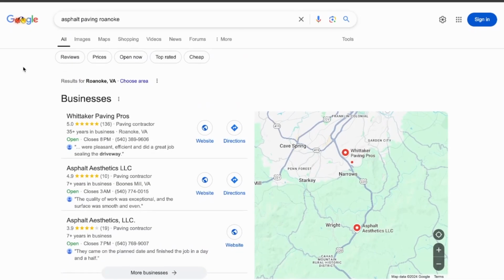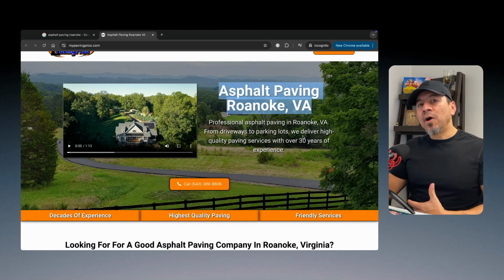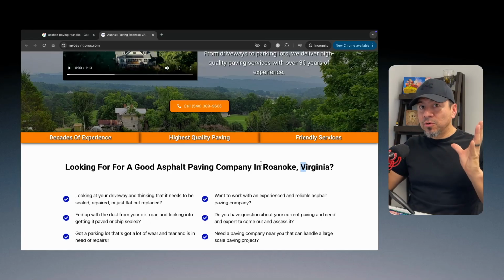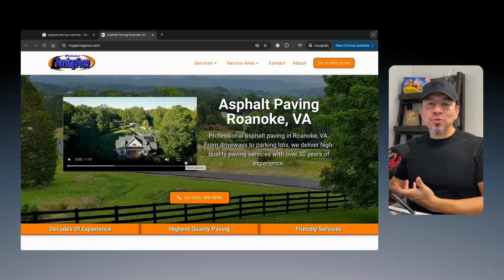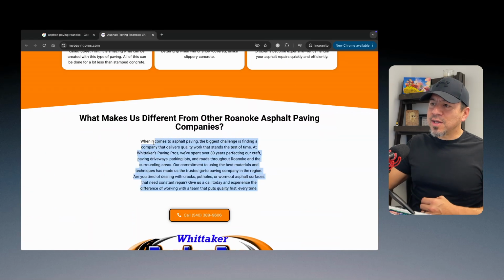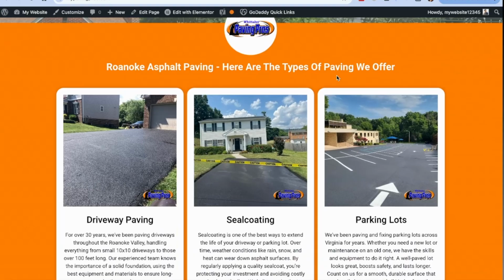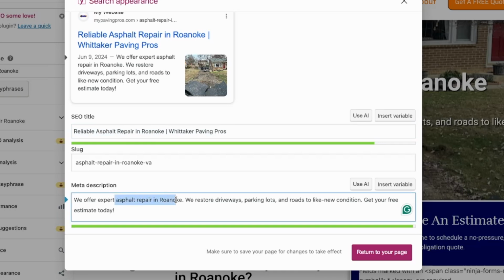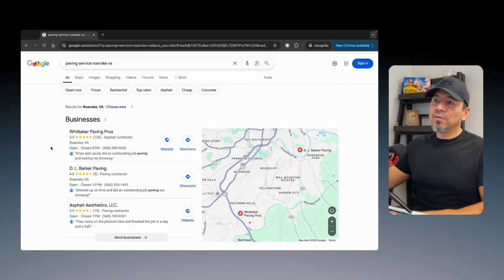What Is On-Page SEO - What It Is and How to Rank on Google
In this video, I break down a highly successful website that's ranking at the top of Google and show you exactly what proper on-page SEO looks like. I simplify the process, step by step, so anyone can understand how to optimize their website for better rankings. Whether you're a contractor, home service business owner, or just curious about SEO, this video will help you see what works and why it’s so important for your site’s success. Tune in and learn how to make your website stand out! ⁣